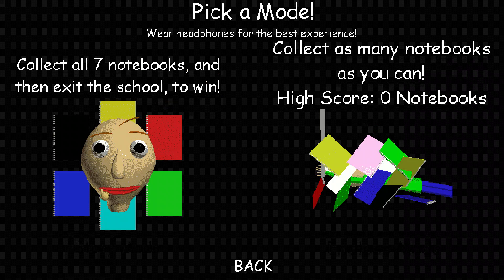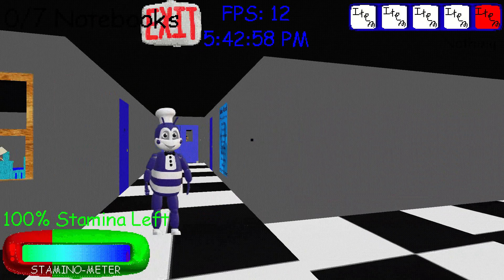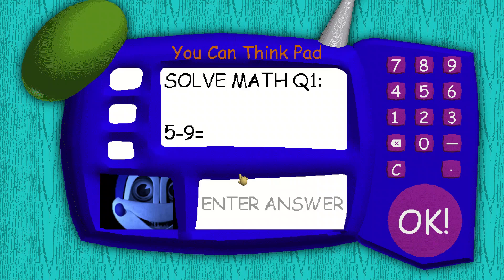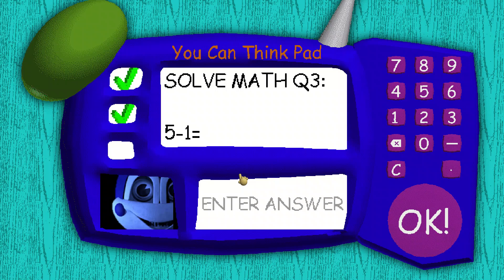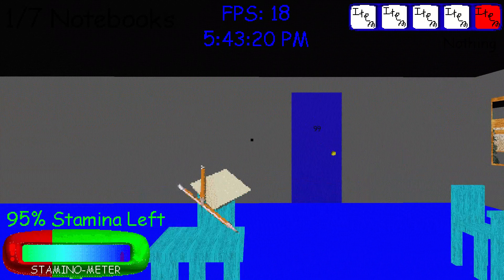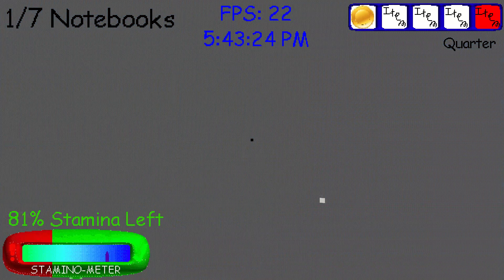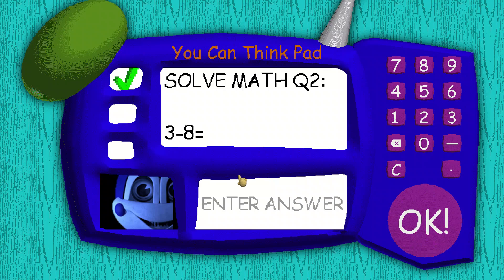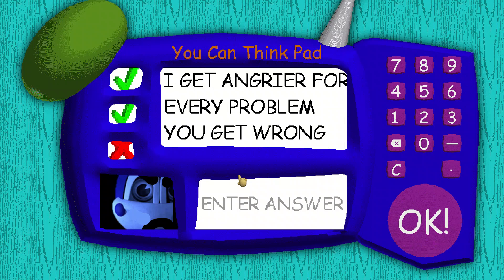JOLLY's Brand New Math Game Gameplay